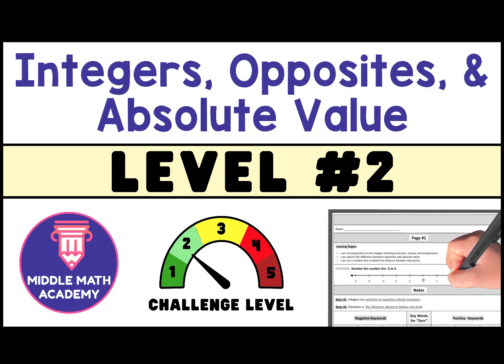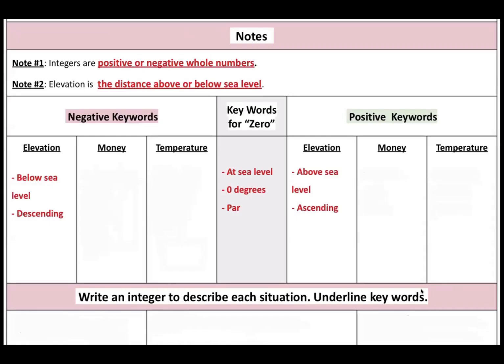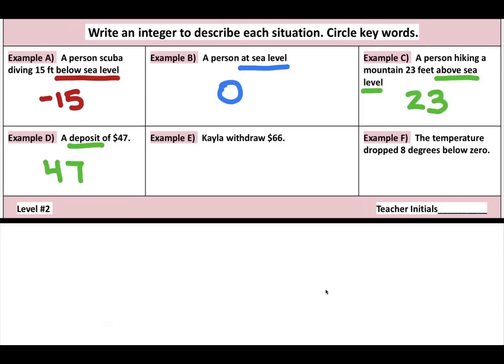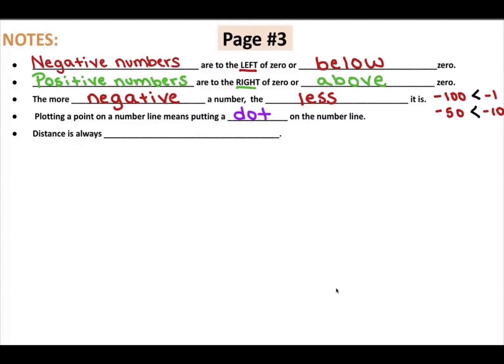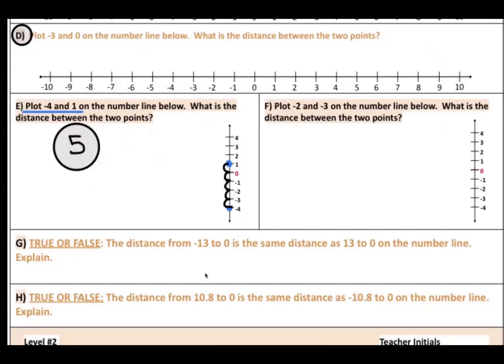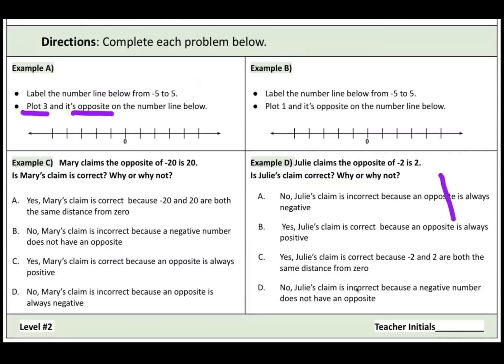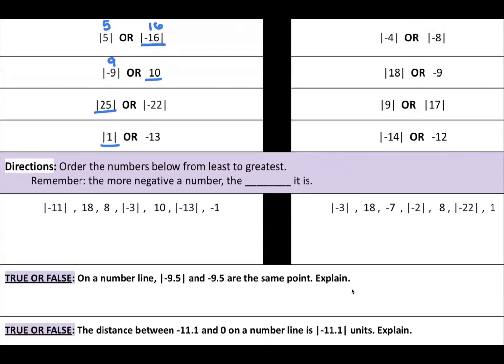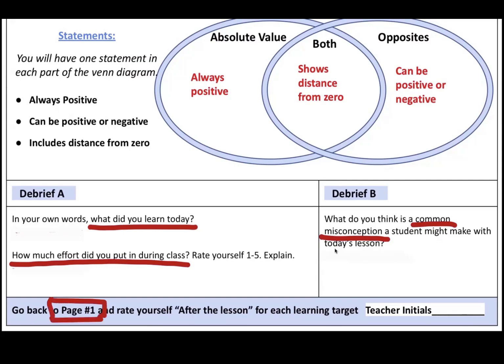*Integers Opposites Absolute Value ✏️ Level #2 of 5 - UPDATED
📘 TEACHERS: Full Integers, Opposites & Absolute Value set (all 5 leveled lessons + 7 assessments + self-checking escape room)

⭐ *Need help with Integers Opposites Absolute Value?  You are in the right place* !

✏️ How to write integers involving elevation, money, & temperature
✏️ The difference between opposites and absolute value
✏️ How to use a number line to determine distance between two points.

✅  Flipped Classroom
✅  Sub Plans
✅  Absent Students
✅  Test Prep
✅  Homework
✅  Intervention
✅  Summer Work
✅  Enrichment
✅  Maternity/Paternity Leave
✅  Extra Credit

Underline key words. Write an integer to represent each scenario: A person scuba diving 15 ft below sea level